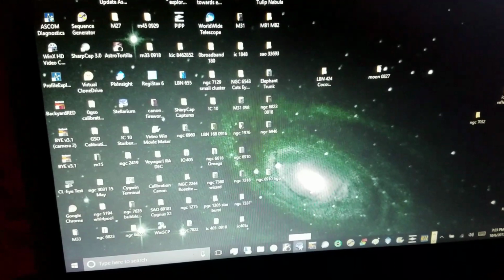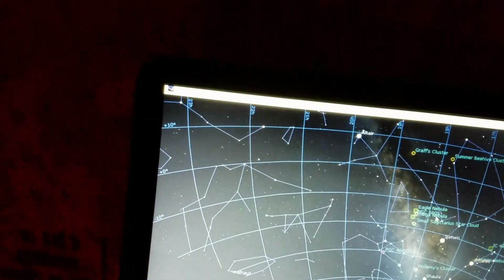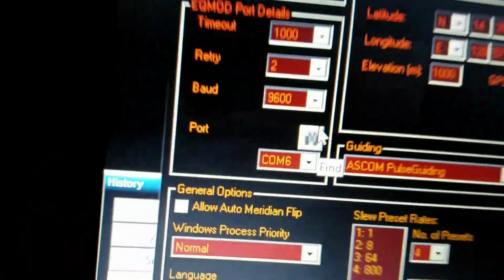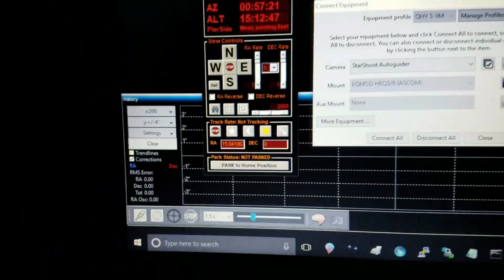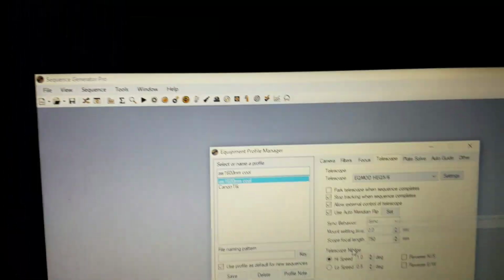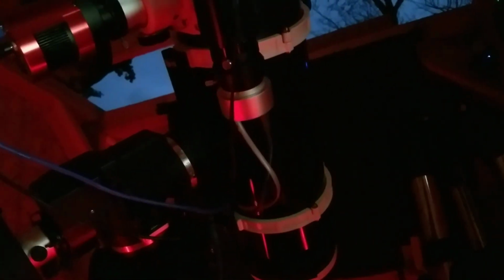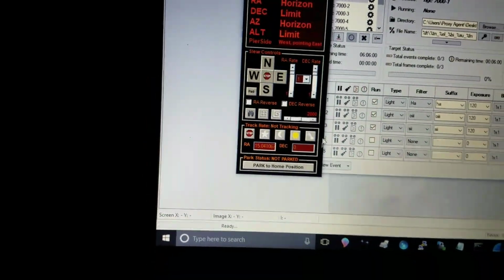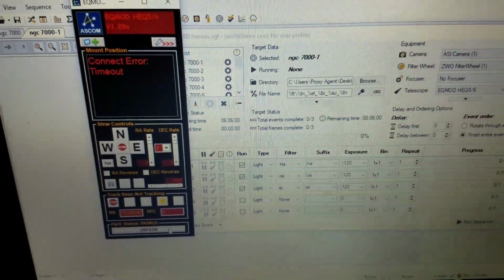My crash course EQMOD ASCOM & Orion Sirius Pro SynScan Hand Controller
Clear Skies and stay warm!

In this video, UNCUT,  I demonstrate the use of Orion Sirius Pro using hand controller synscan demonstrating PC direct mode enabled and disabled and its application usages for astrophotography.  I control my Orion Sirius Pro AZ EQ G Goto with ASCOM driver EQMOD HEQ5/6.

From Ascom site

The EQMOD ASCOM driver, the user will be able to control the Modded EQ mount using any ASCOM based astronomy software at 0.144-arcsecond resolution. This is an ongoing project, so be sure to check the site for updates. EQASCOM_V129a_Setup.exe

SkyWatcher SynScan Mount Controller (6.0.6262, June 2017)

Download This driver is for all mounts that use the Synta SkyWatcher SynScan controller, including those provided by Orion etc. It should work with both AltAz and GEM mounts. The SynScan Hand Controller version must be 3.38 or 4.38 or later to get full functionality but limited functionality should be available for all HC versions.

EQMOD TIPS for PHD 26x and SGPro  refer to (check boxes and drop down menu)

From Mount limits, make sure that enable limits is not checked because you're going to need sg-pro to do all the controlling of Meridian flips and tracking for PHD.

Boxes Checked Under ASCOM OPTIONS

x  Issue Exceptions
x  Pulseguide Exceptions

Guiding
x  ASCOM PULE guiding

One more tip:  In the video, Under ASCOM Options to SideofPIer is Pointing ASCOM with dropped down box J2000.  The J2000 will be referenced by your plate solving applications.  In this video I was set to EPOCH then later realized I needed J2000 for plate solving.  Make sure you use J2000.

How to connect PC to SYNSCAN Handcontroller with provided RS-232C cable.  You need:

USB-A to Serial Adapter (DB9) - Keyspan, High-Speed (M/M), Detachable Cable, TAA
MODEL NUMBER: USA-19HS